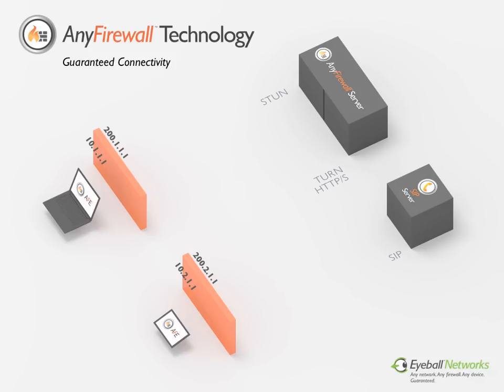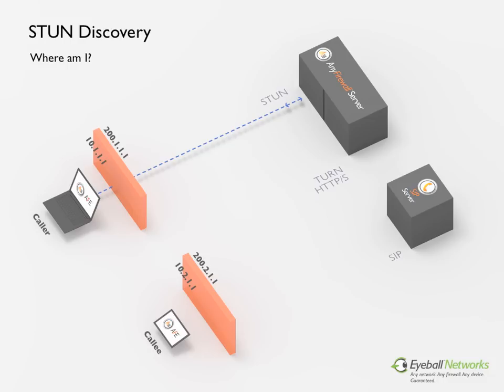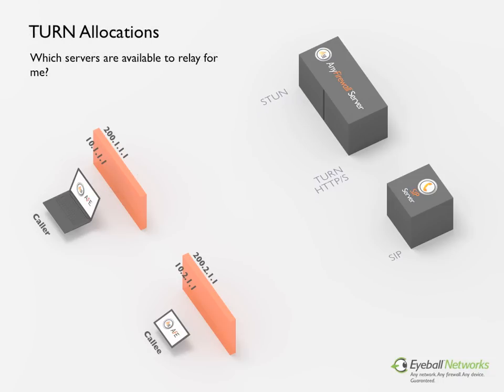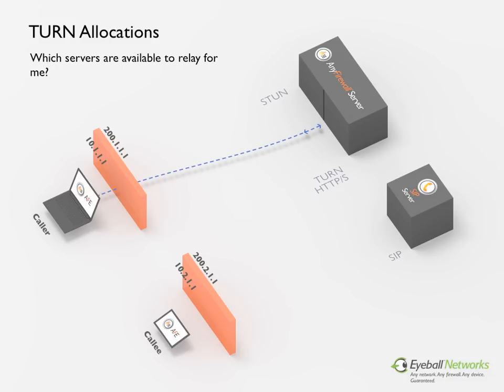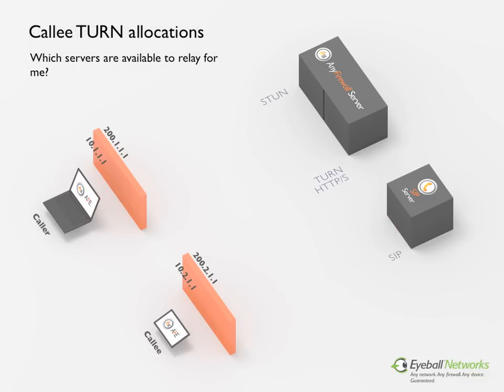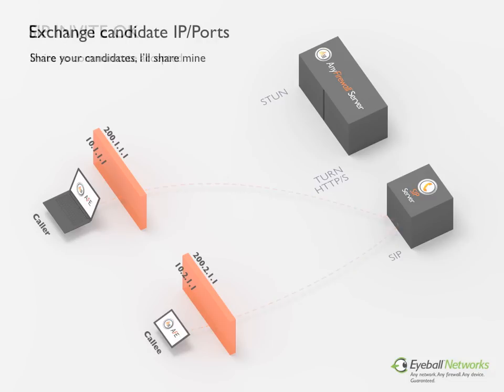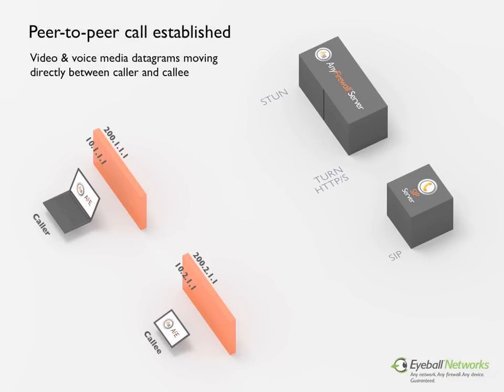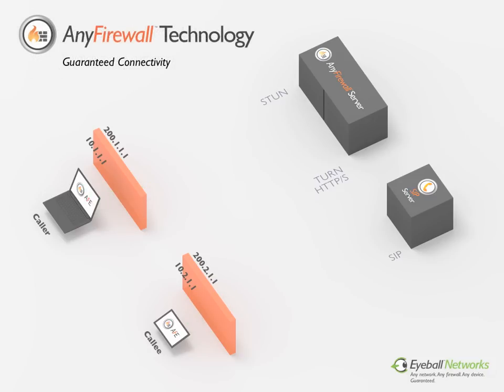NAT Traversal - Eyeball Networks Guaranteed Connectivity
Guaranteed VoIP call completion as performed by Eyeball Networks AnyFirewall Engine, and AnyFirewall Server